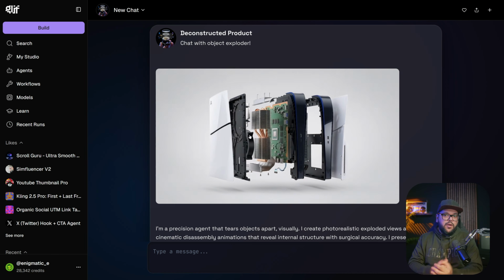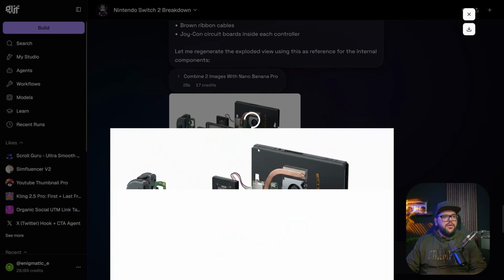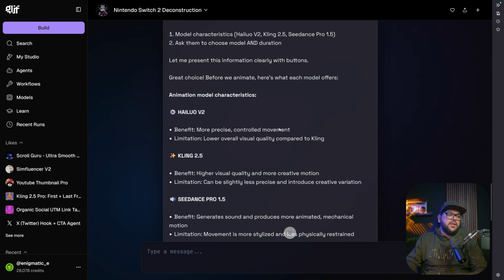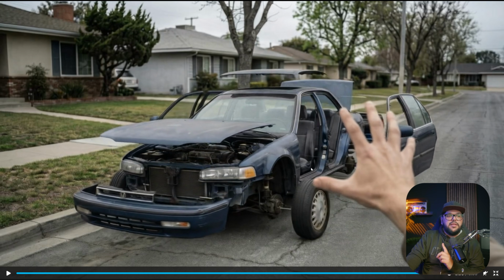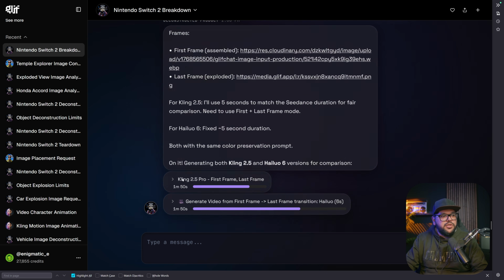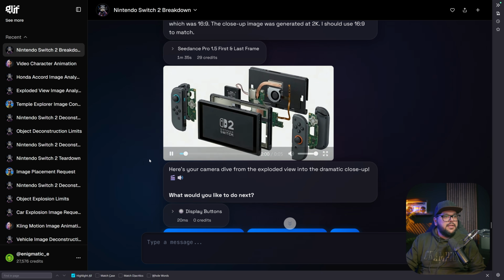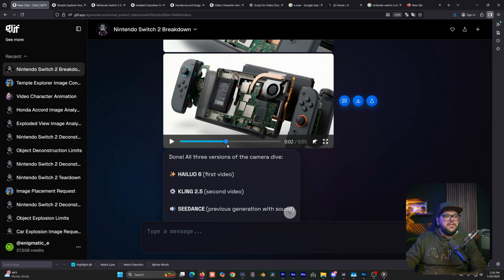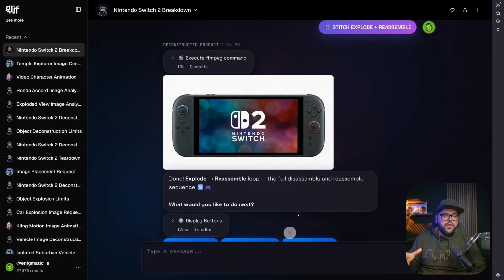This AI Agent Creates Exploded Views in Seconds (Here's How)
Exploded view diagrams are one of the best ways to showcase product design, reveal internal components, and create eye-catching visuals.
In this video, I walk you through an AI agent that generates stunning exploded views in seconds.

Just describe your object, and it breaks it down into all its internal parts - laid out beautifully like a technical illustration.

Perfect for product designers, content creators, marketers, or anyone who wants to show how things work.